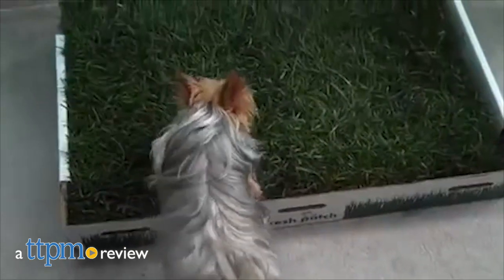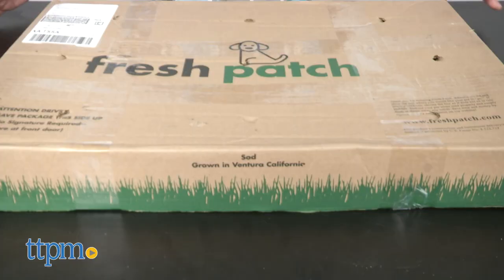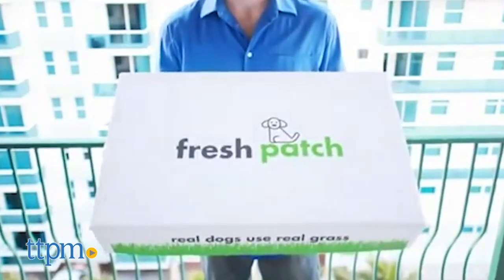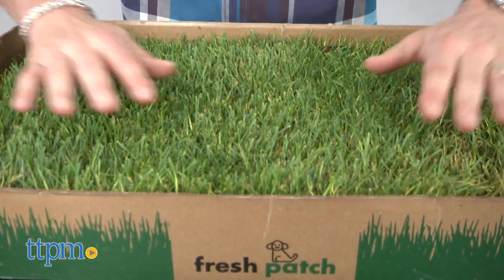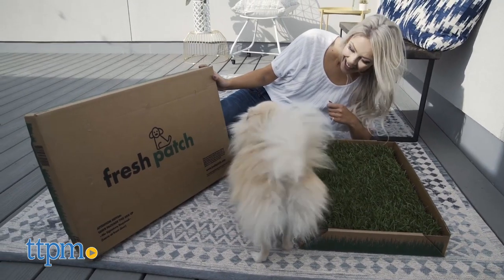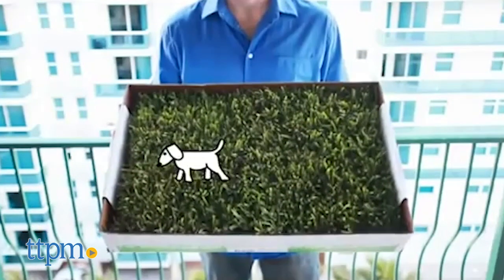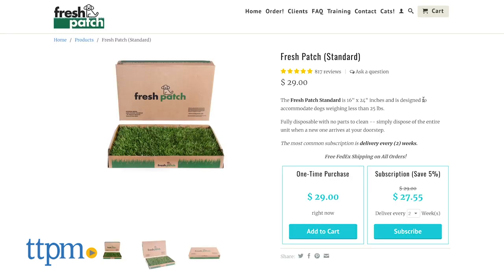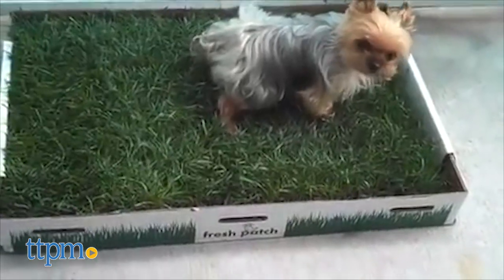Fresh Patch from Fresh Patch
Fresh Patch all natural, hydroponic, real grass delivered to your home so your dog always has a place to go.  For full review and shopping info

Product Info: Fresh Patch is a service that delivers a patch grass to your home so that your pet has a natural place to go just in case you might not be around. If it looks familiar to you, you may have seen Fresh Patch featured on ABC�s Shark Tank.  Fresh Patch grass is grown hydroponically which means there is no dirt involved.  So what you get is a lightweight patch of grass that Fresh Patch says will last longer than normal sod.  The Fresh Patch grass absorbs liquids and controls odors naturally and other than picking up solid waste as you would if you went outside, there is no other messy clean-ups or soiled wee wee pads to toss away.   Most dogs naturally seek grass to relieve themselves so don�t be surprised if your precious pooch takes to the Fresh Patch quickly. But Fresh Patch isn�t just for dogs.  You can introduce Fresh Patch to your cat if he is finicky about using the litter box or just for use as a spot to lounge or play.  According to Fresh Patch their grass pads will last from 1-4 weeks depending on the amount the grass is used.  You also need to avoid direct sunlight and should the patch dry out, you can mist the pad but never pour water directly onto it.  When the patch needs to be changed you simply discard it when your new patch is delivered.  Fresh Patch offers automatic delivery plans that do not require a long term commitment.  We think the Fresh Patch is a great option for elderly pet parents who may have mobility issues, apartment dwellers who have to go through a process to get outside, older dogs with leg or joint issues or for new puppies and toy breeds that have a limited bladder capacity.